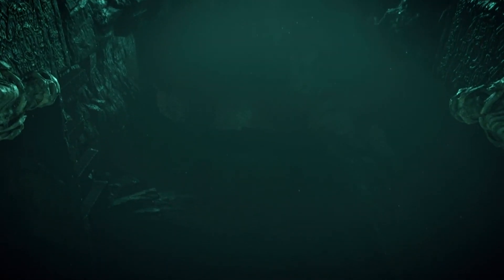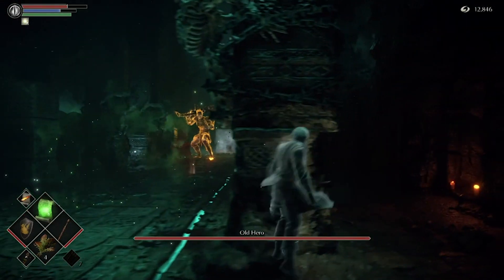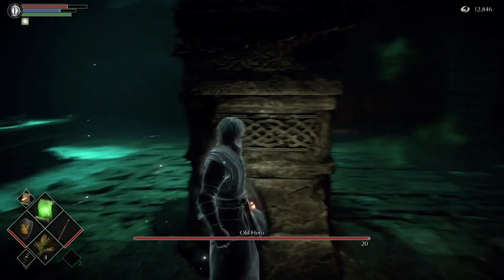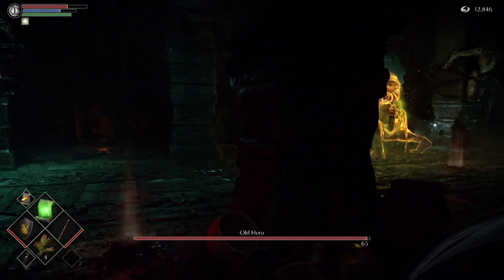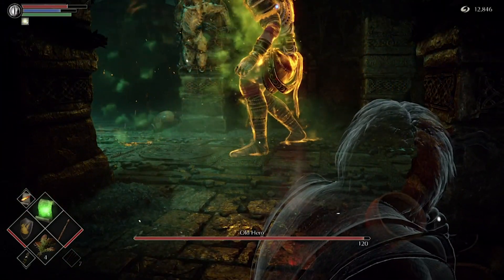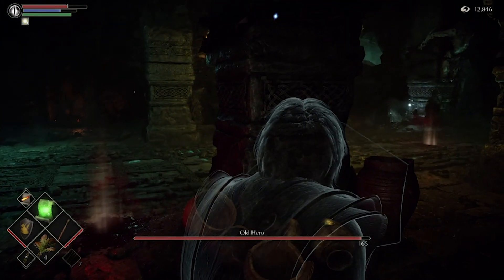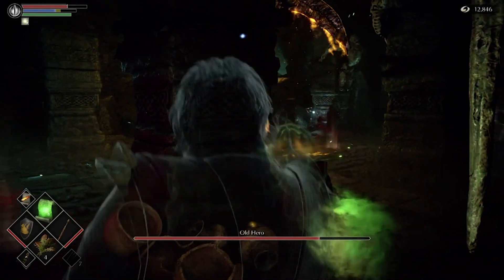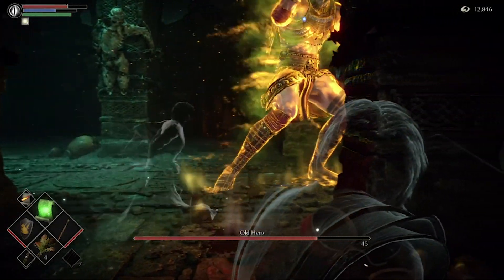How to Cheese Old Hero in Demon's Souls Remake (2023 Update - Easy Kill)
The Old Hero is one of the hardest bosses in Demon's Souls and after dying countless times I found a cheese strategy to easily kill him without having to fully engage him and lead him to his death.  The video explains how to cheese him.